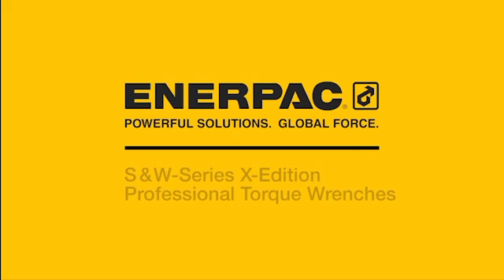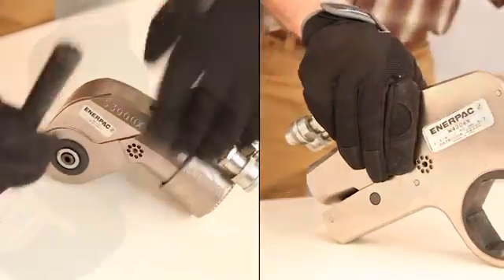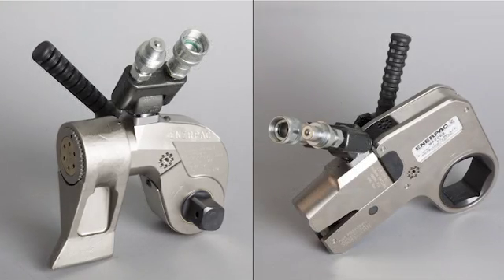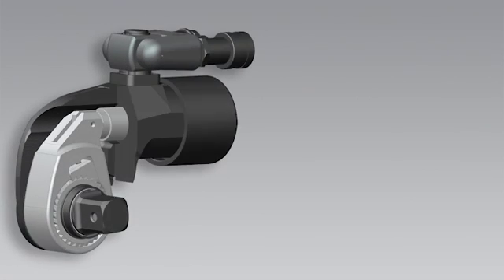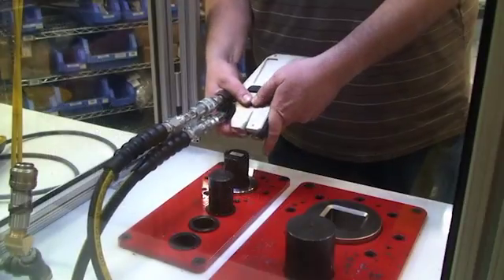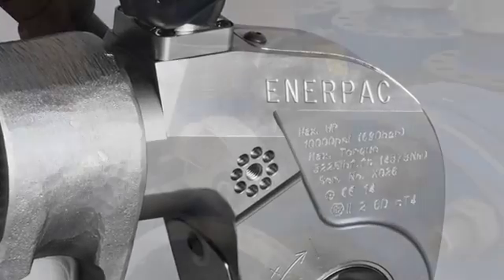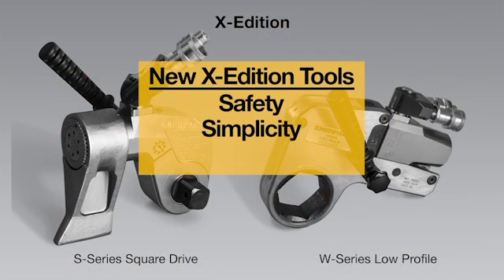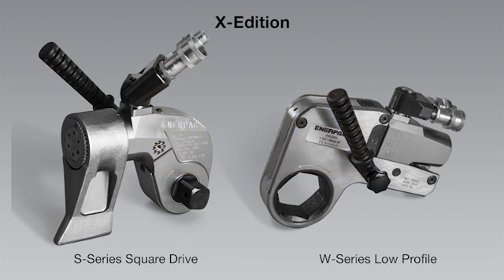S and W-Series Hydraulic Torque Wrench Tool Demo | Enerpac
See the demo of these hydraulic torque wrenches that incorporate all the simplicity, reliability and quality of the trusted S and W-Series tools, with features designed to help increase operator safety, performance and ease of use.